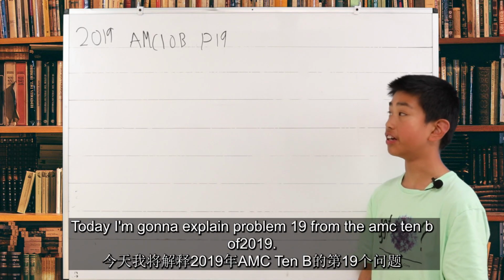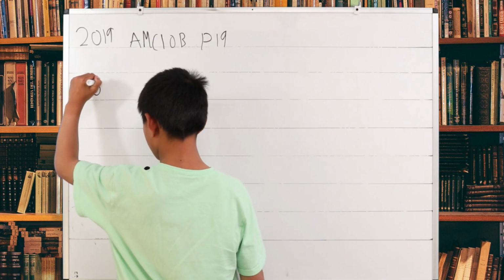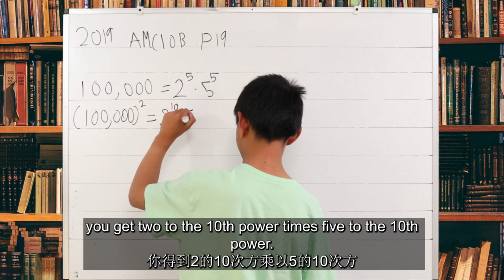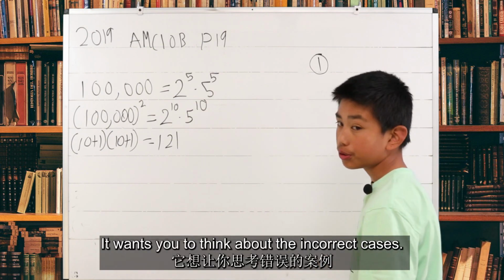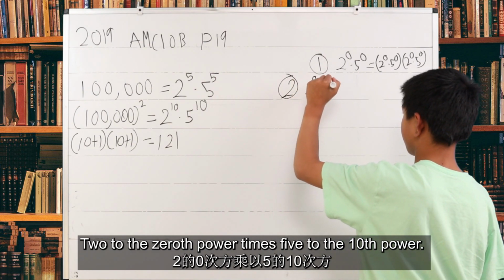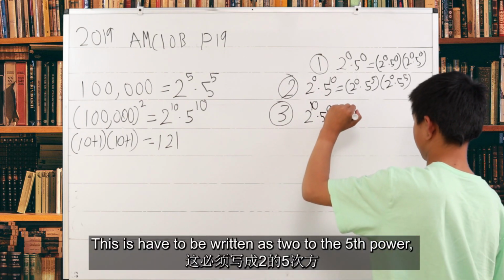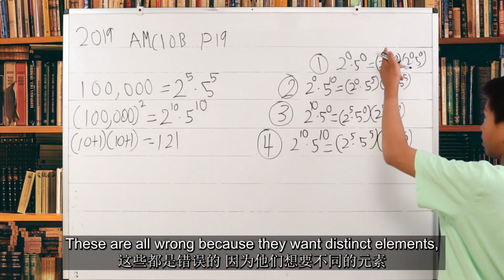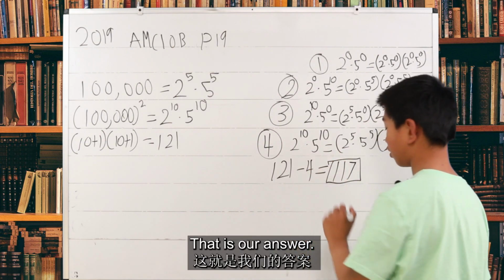2019 AMC 10B P19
2019 AMC 10B P19

Let   be the set of all positive integer divisors of    How many numbers are the product of two distinct elements of